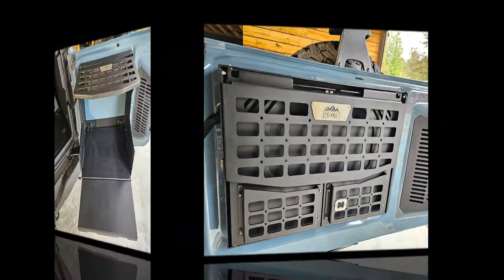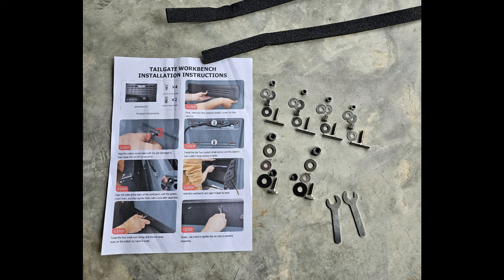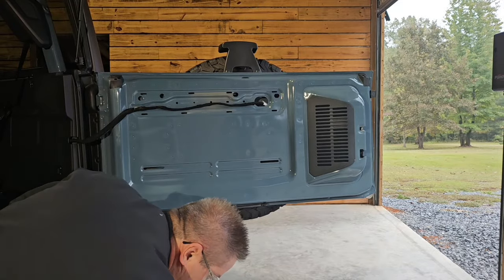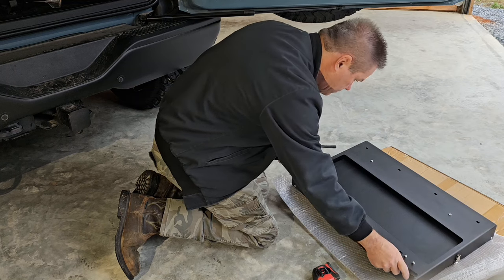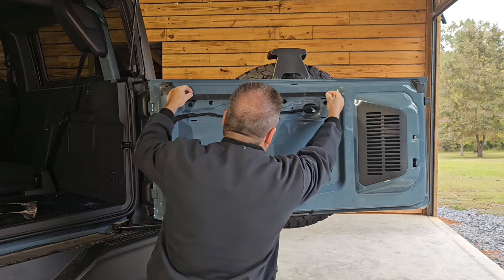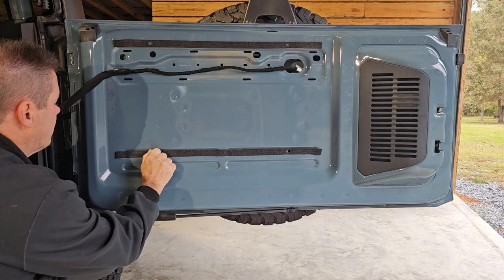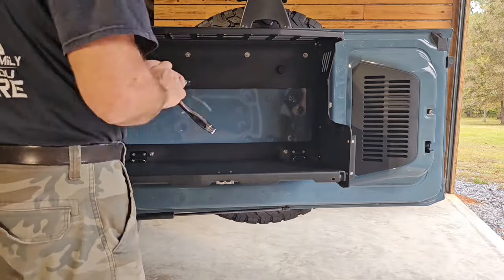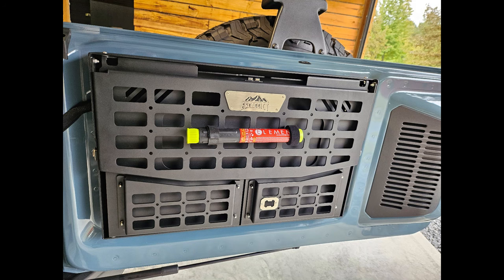Bronco Broaddict Tailgate table install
Installing the new Molle Panel folding tailgate table from Broaddict onto my 2023 Ford Bronco Badlands